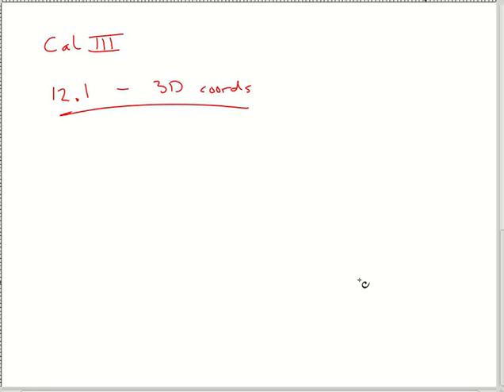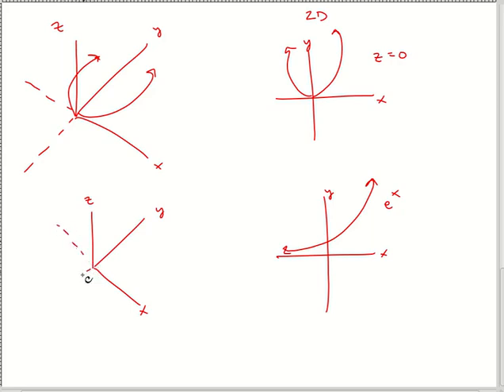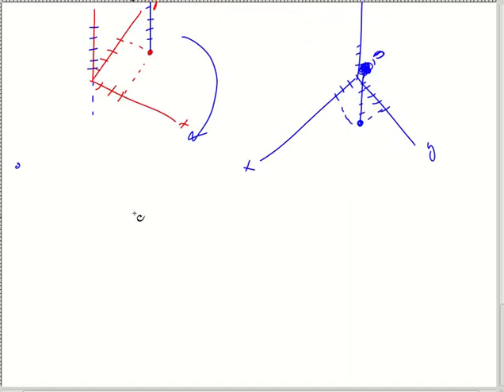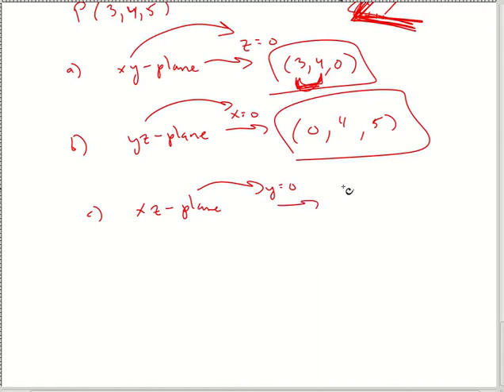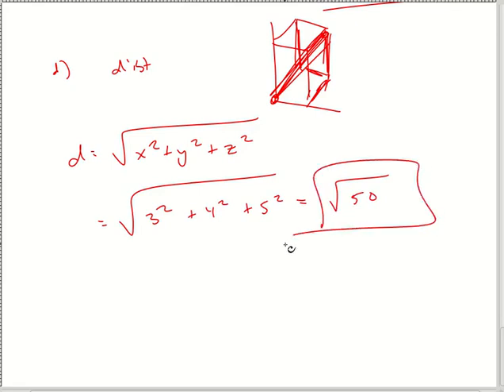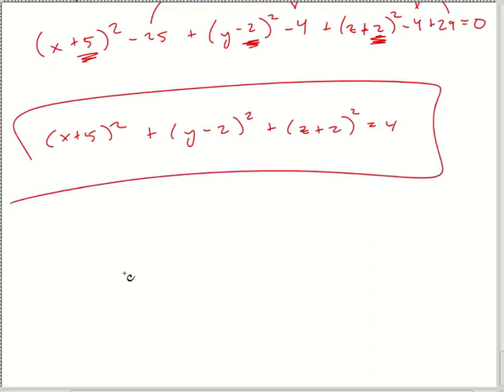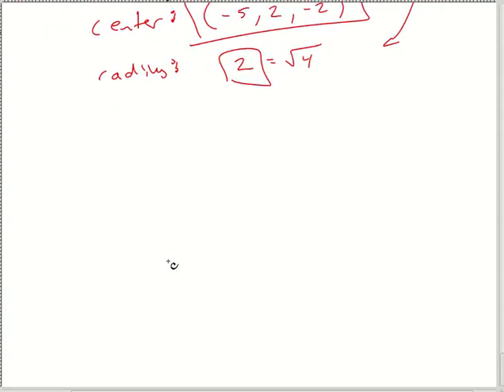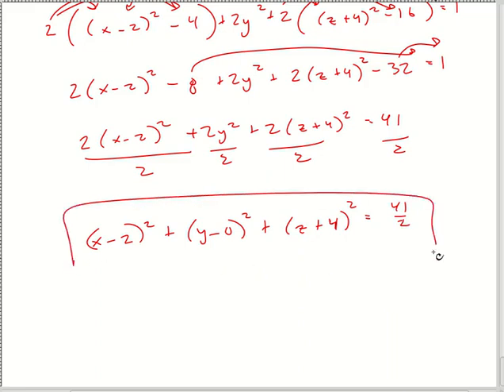Cal3 Ch12 Sec1